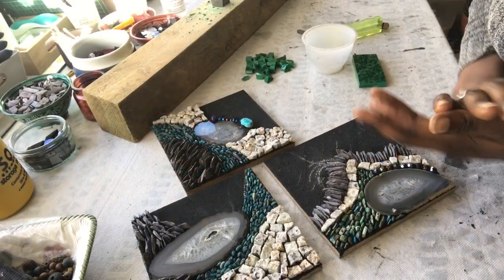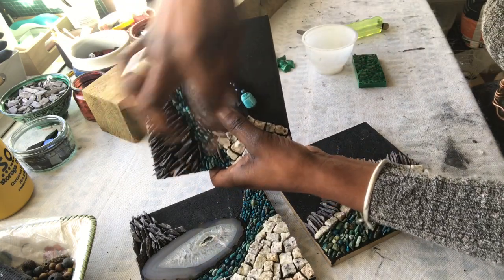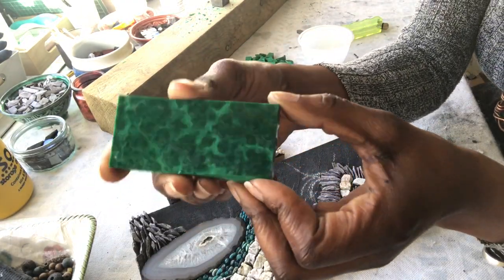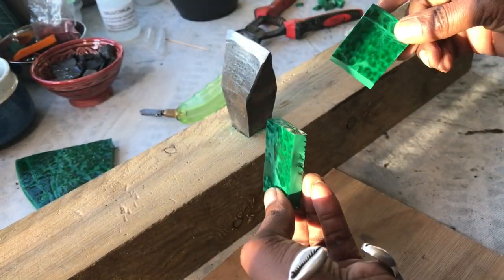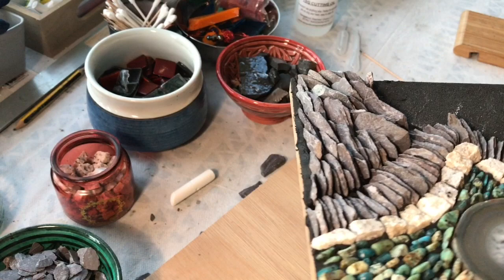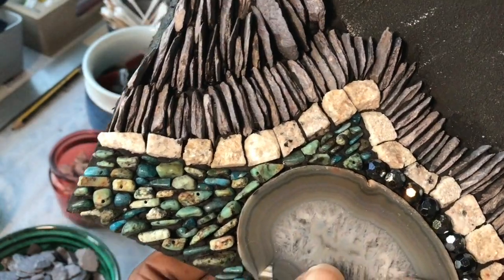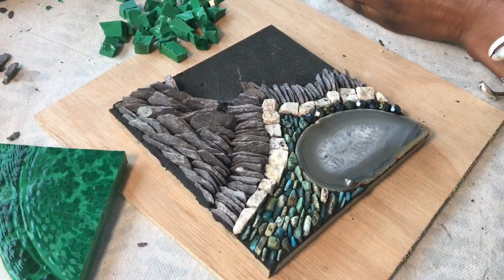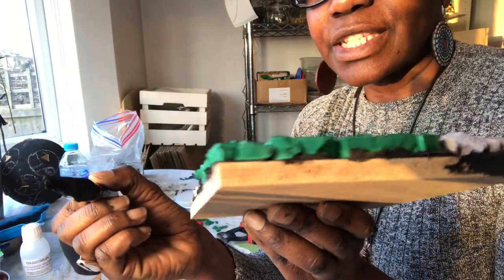ART VLOG: MAKING A MIXED MEDIA MOSAIC USING SLATE & SMALTI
In this episode I am finishing off my mixed media trio and explaining how I split the smalti pizza into smaller pieces to work with.

My aim is to inspire mosaic enthusiasts, DIYers or any other inquisitive souls to have a go yourselves.

Materials used:
African Turquoise
Apatite
Slate
Sliced Agate
Granite Stone
Scarab bead
Iridescent beads
Smalti Pizza Quarter - M31 (see stockist below)*

Substrate:
15cmx15cm mdf board

Cement:
BAL Flex fibre (White) mixed dry with Harristone Colour for Concrete (Ultra Black)